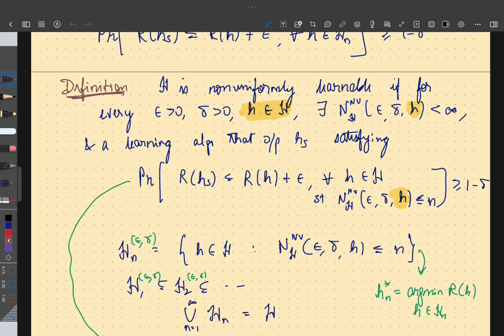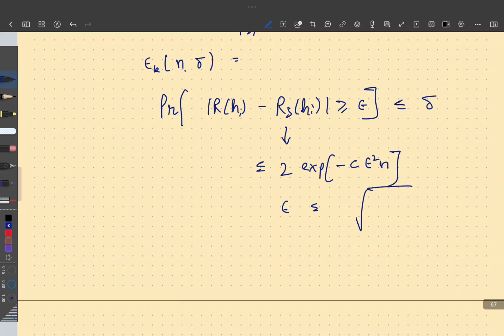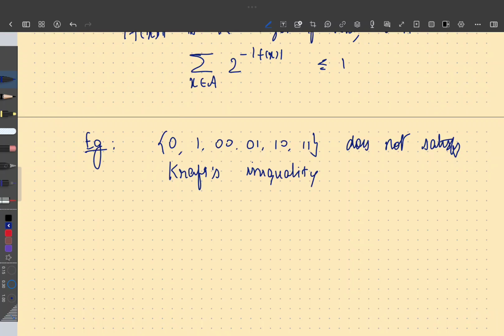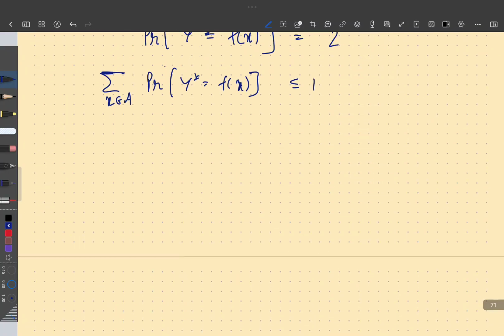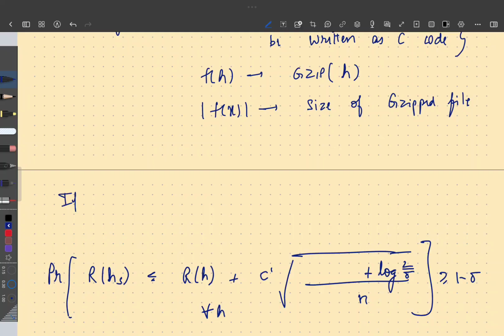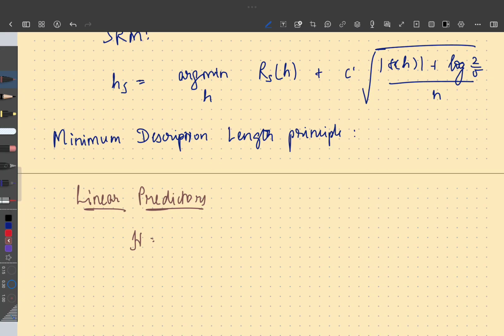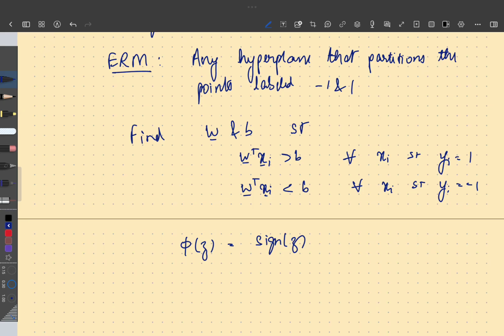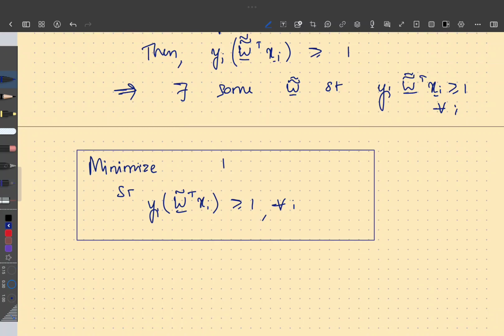Statistical Learning Theory 2025: Class 17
Minimum description length principle; Linear predictors